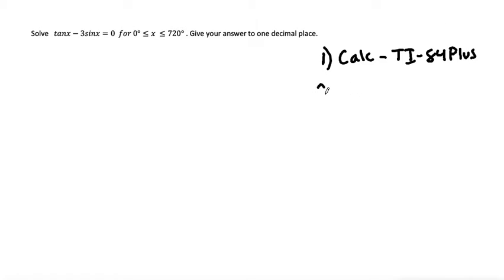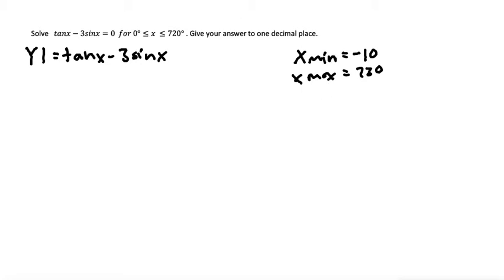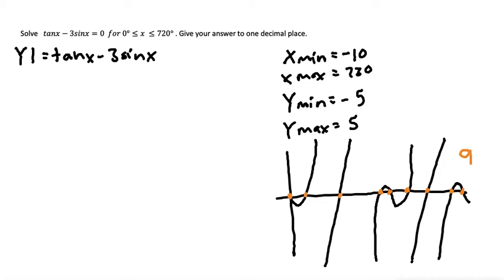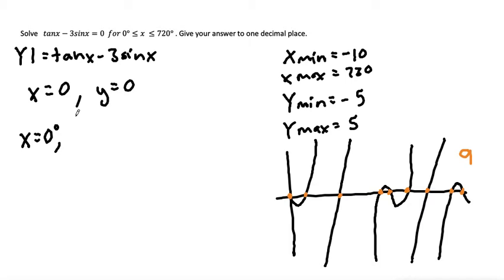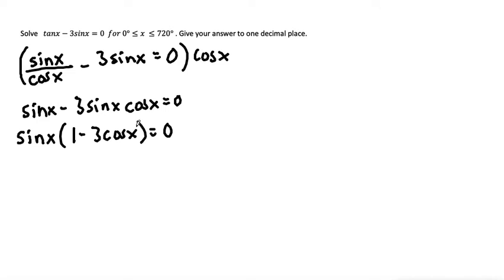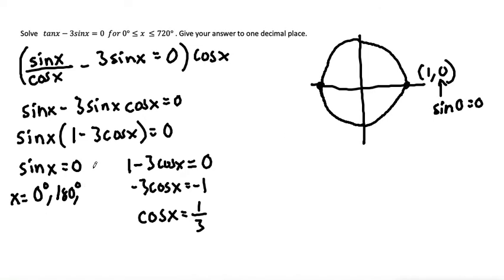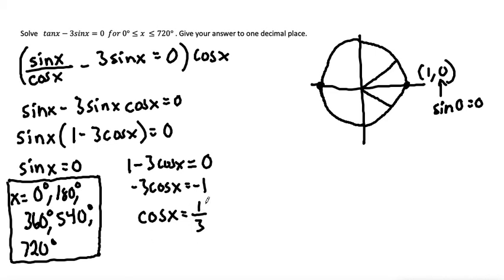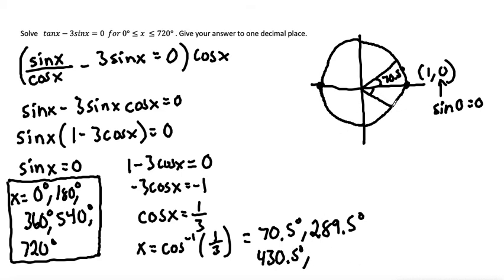Solve tanx - 3sinx = 0 for 0 degrees to 720 degrees for x.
Give your answer to 1 decimal place.

0:00 - Calculator method using TI-84 Plus
7:40 - Algebraic/Trig method